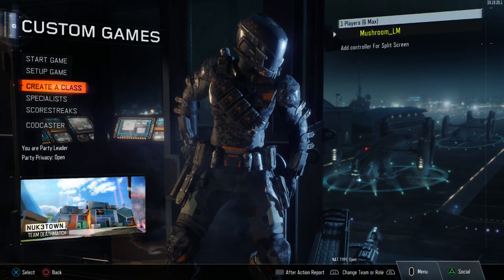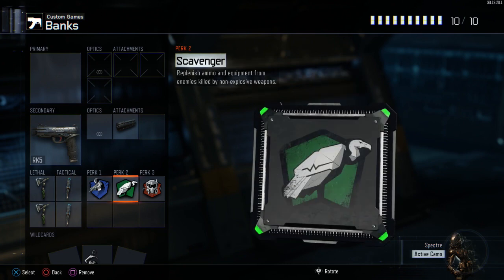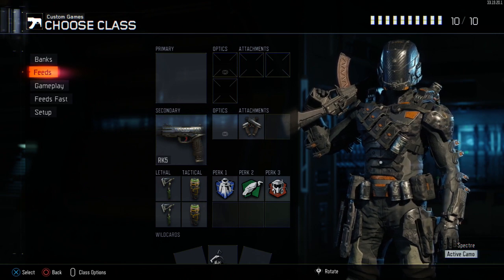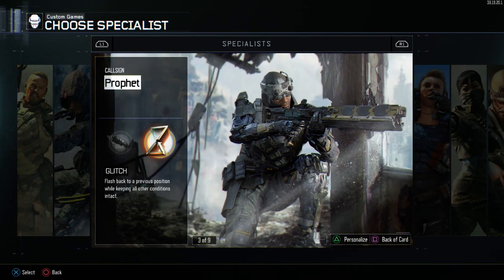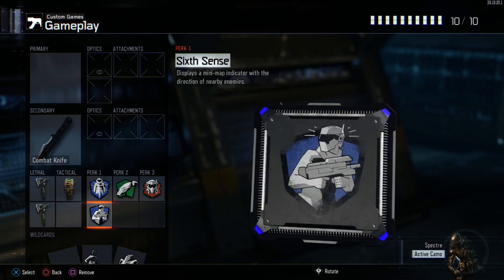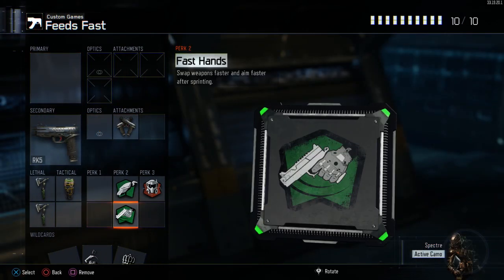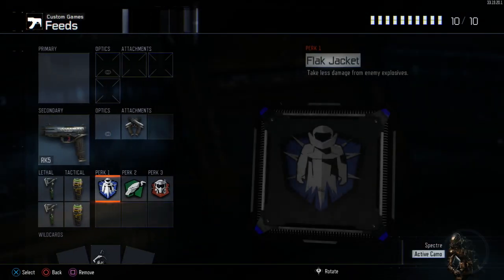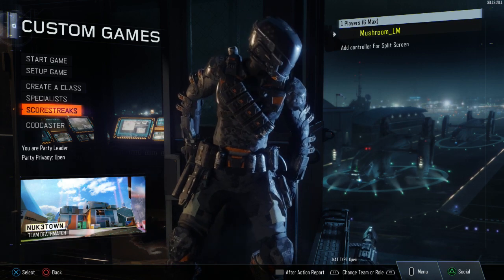Black Ops 3: Best Knifing Classes & Specialists (Banking/Feeds) | Hopeless Gamers